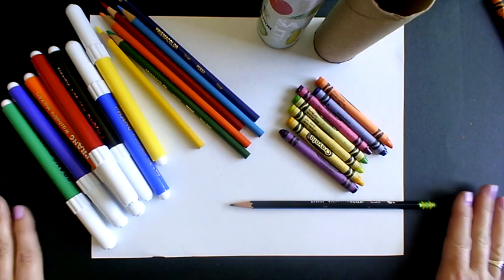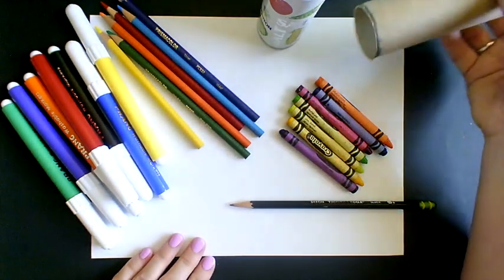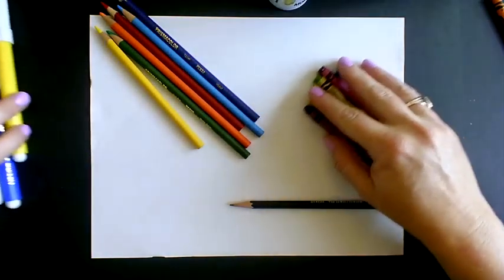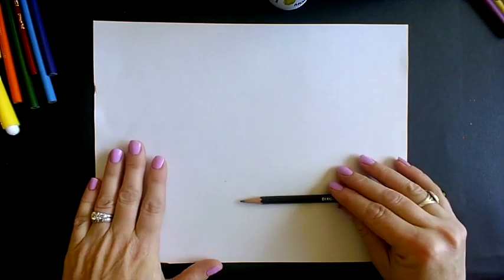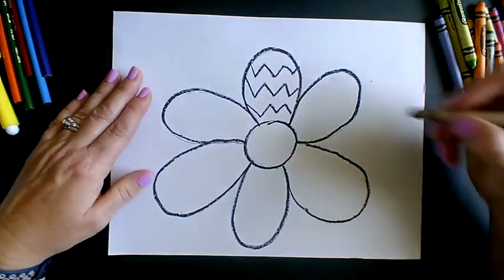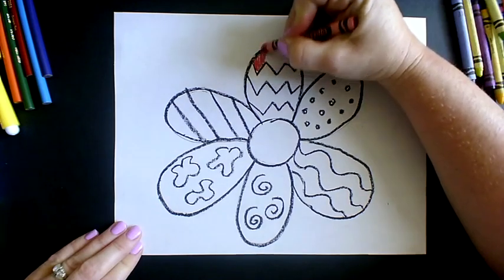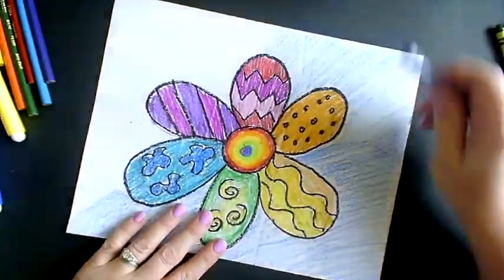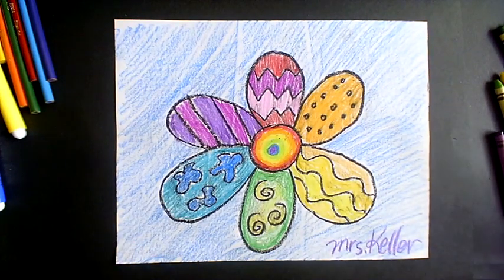Kindergarten Color Wheel Flower Drawing